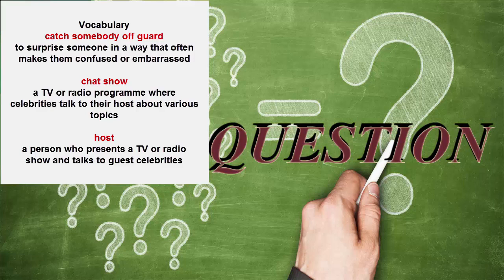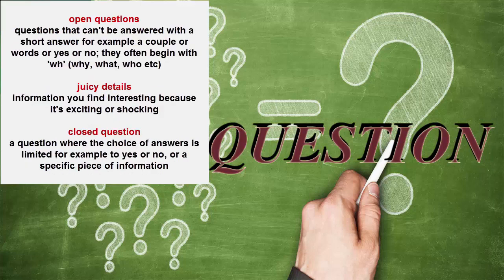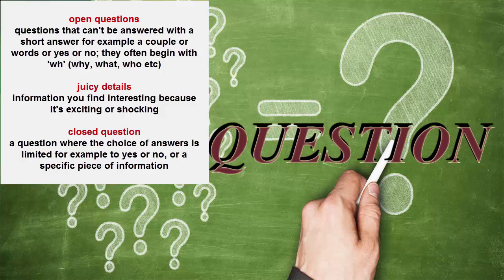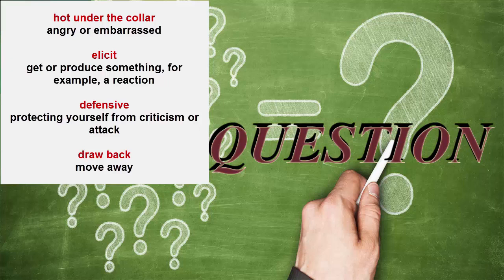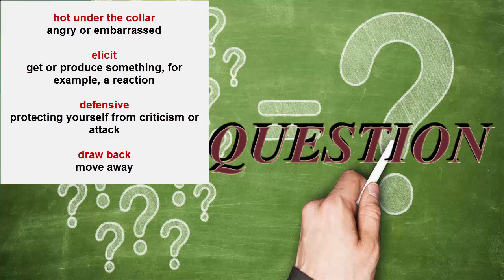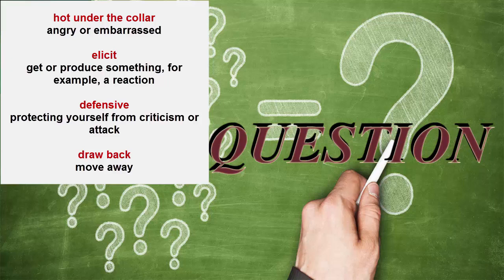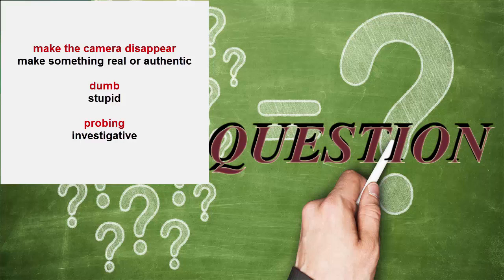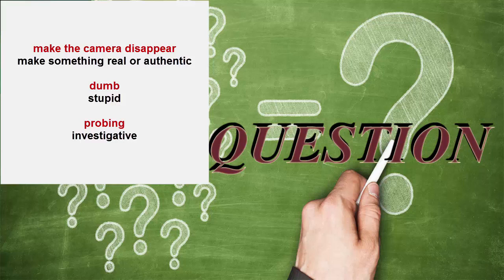[Subtitles] Right Questions_Ask for right question_BBC 6 minutes English _2016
Ask for right question_BBC 6 minutes English _2016.